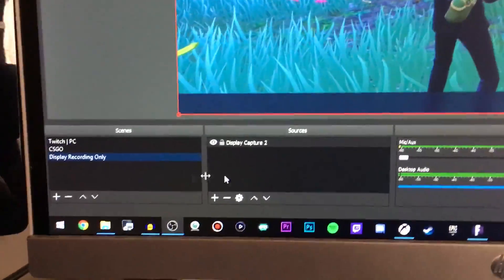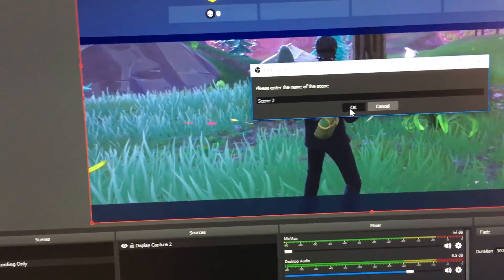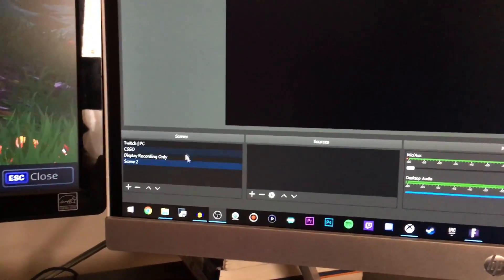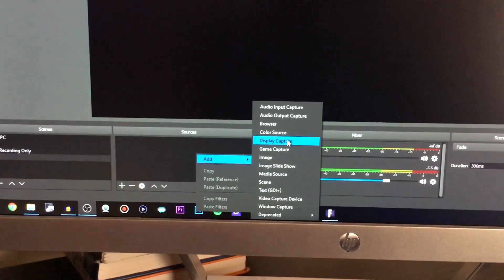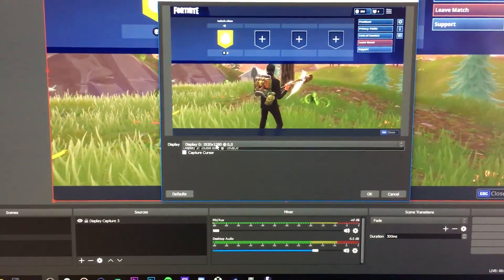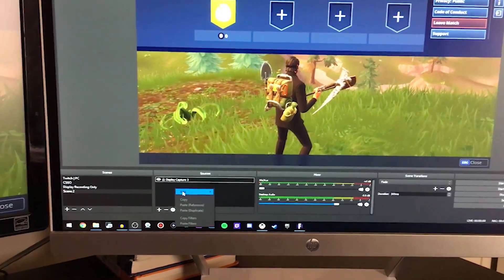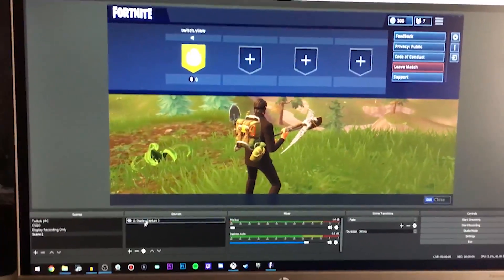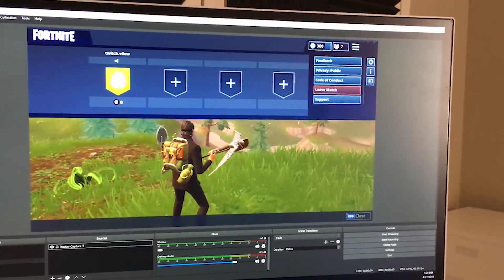How to Fix Screen Tearing WITHOUT V SYNC! Goodbye Input Lag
I got y'all 🤞🤞

👁️ My personal favorite Amazon finds that are on sale right now.
⌛ Hurry! These offers won't last forever.

🟢🟢🟢 Xbox MUST HAVE's 🟢🟢🟢

🎮 Exotic Xbox Controllers:
► Lightning Strike Controller (Amazon)
► Red Controller (Amazon)

🪫 No More Batteries! Xbox Charger Stations:
► For 2 Controllers (Amazon)
► For 4 Controllers (Amazon)

🎧 My All-Time Favorite Gaming Headset:
► Highest Quality (Amazon)
► Bang for Buck (Amazon)
► Budget Gamers (Amazon)

🔵🔵🔵 PlayStation MUST HAVE's 🔵🔵🔵

💥 Exotic PS4 Controllers:
► Graffiti Controller (Amazon)
► Skull Controller (Amazon)

⚡PlayStation Charging Docks:
► With Lighting (Amazon)
► Without Lighting (Amazon)

► High End Version (Best Quality) (Amazon)
► Midrange Version (Bang for Buck) (Amazon)
► Low End Version (Budget Gamers) (Amazon)

🖥️🖥️🖥️ Computer Gamer MUST HAVE's 🖥️🖥️🖥️

💵 Buy Robux For CHEAP:
► $20 (Amazon)
► $15 (Amazon)
► $10 (Amazon)

🔋 Portable Chargers:
► Budget Option (Amazon)
► Ultra-Compact (Amazon)
► Solar Powered (Amazon)

⌨️ Affordable Gaming Keyboards:
► Best Value RGB Keyboard (Amazon)
► Best White RGB Keyboard (Amazon)
► Best Mac Keyboard Alternative (Amazon)

🖱️ Value Gaming Mouses:
► White Mouse (Amazon)
► For RPG's (Amazon)
► For Small Hands (Amazon)
► Left Handed (Amazon)
► Budget Wireless Mouse (Amazon)

⁉️⁉️⁉️ RANDOM COOL STUFF ⁉️⁉️⁉️

🔴🟢🔵 RGB Bedroom MUST HAVE's:
► LED Strip (Amazon)
► LED Bulb (Amazon)
► LED Bar (Amazon)

► RGB Headset Stand (Amazon)
► RGB Mousepad (XL) (Amazon)
► RGB Mousepad (S) (Amazon)
► RGB Alarm Clock (Amazon)
► RGB Cube (Amazon)

🫧 Portable Washing Machine (kinda crazy):
► Only $26! (Amazon)

👆👆👆 Don't miss out on these deals! 👆👆👆

🔓 Unlock Your Dating Potential:
(YouTube Video on external site)

🏋️‍♂️ Supercharge Your Health with Ikaria Lean Belly Juice!

I want to clarify that every product or service I've linked here has been personally used and verified by me. Additionally, I've taken the extra step to scan each link with a trusted antivirus software to prioritize your safety. These are products and websites I genuinely trust and incorporate into my own life. Your support through these links allows me to continue creating valuable content for you.